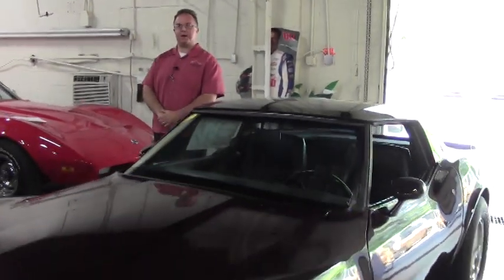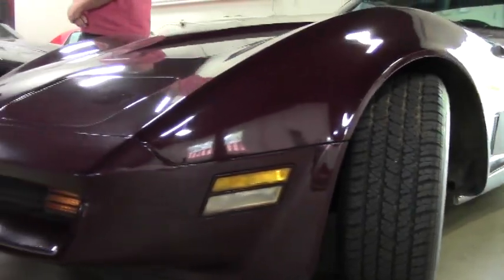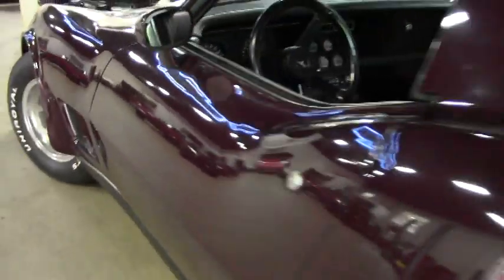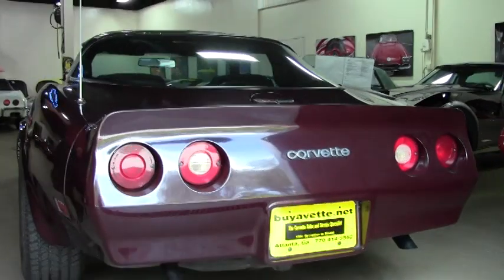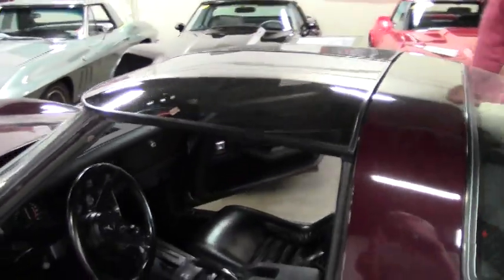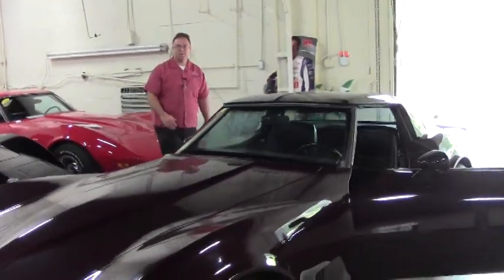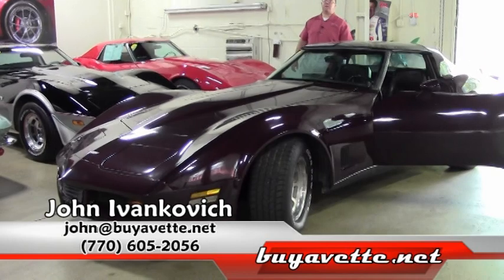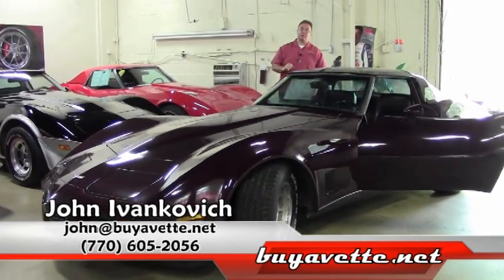1980 Corvette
1980 Corvette For Sale